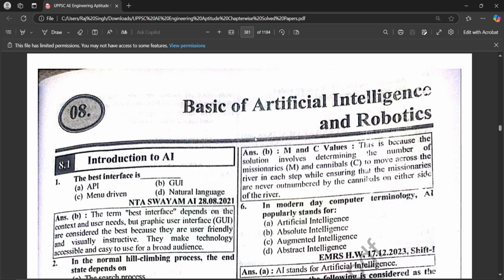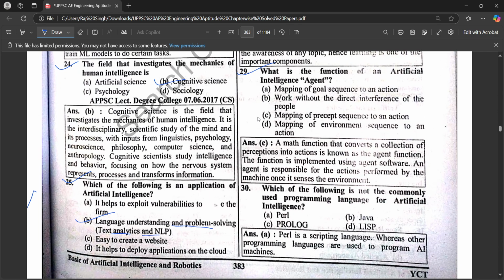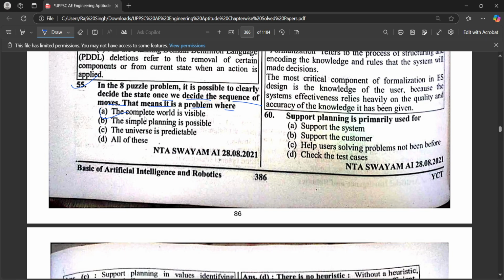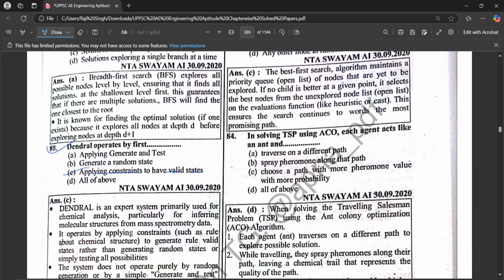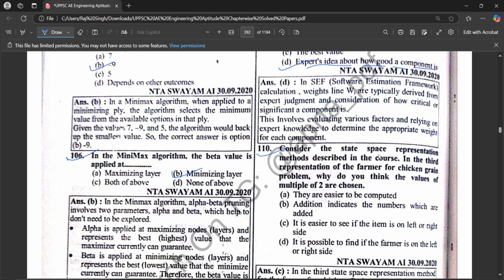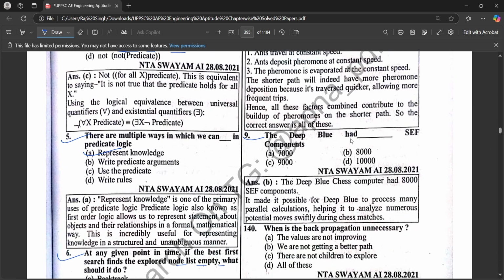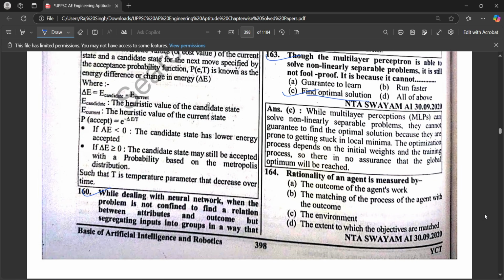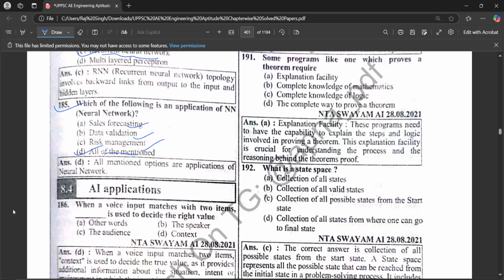8_Basics of artificial intelligence and robotics Part 1 UPPSC AE Engineering aptitude YCT PYQ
SSC JE
RRB JE
CIVIL ENGINEERING
SSC JE
RRB JE